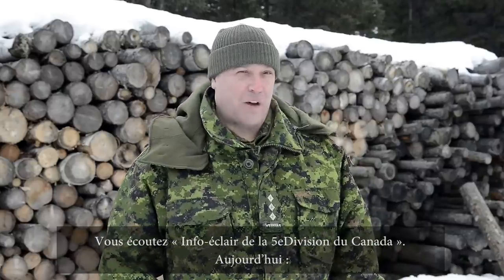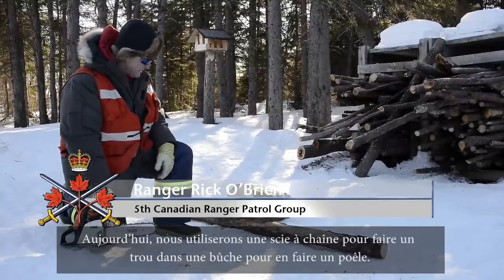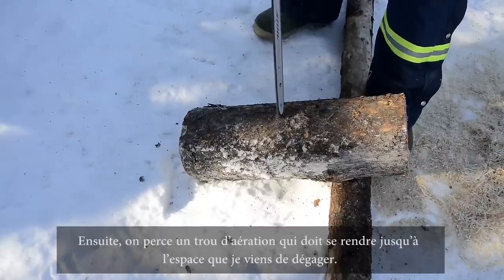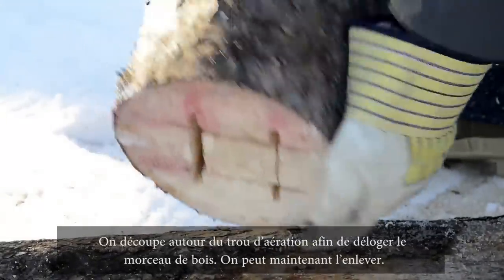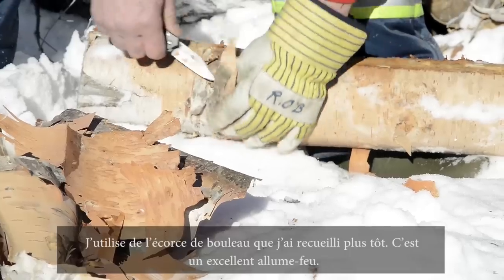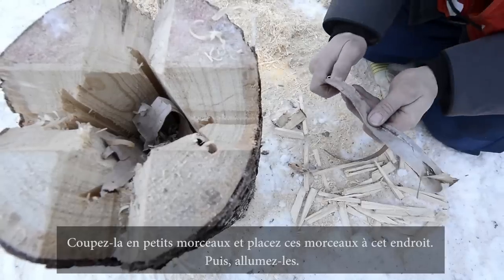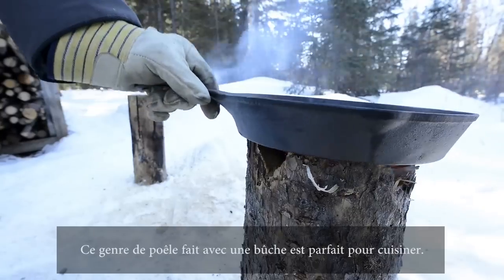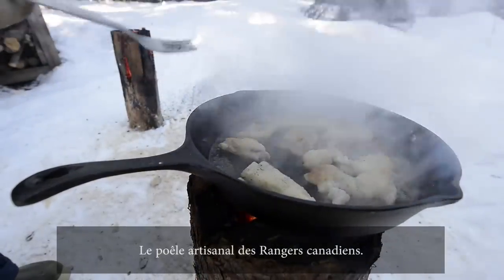Fast Facts: Stump Stove / Info-éclair: Poêle à partir d'une bûche